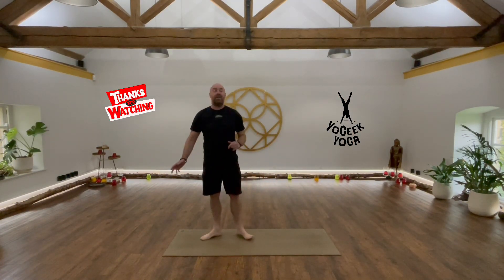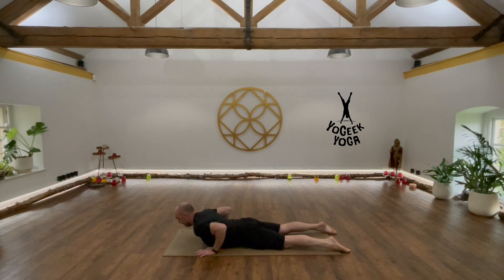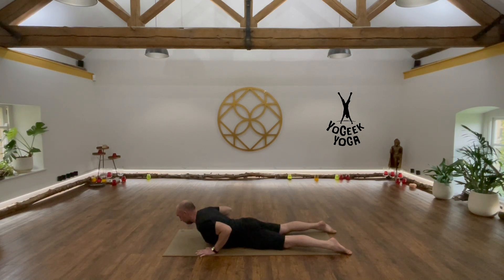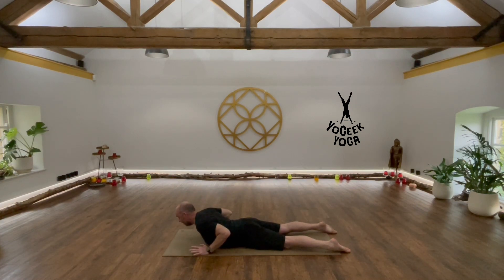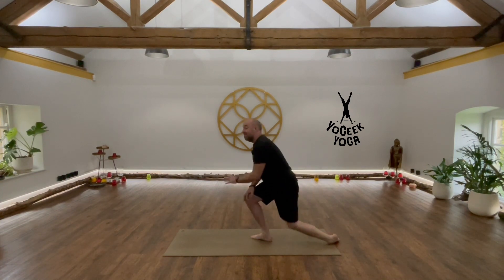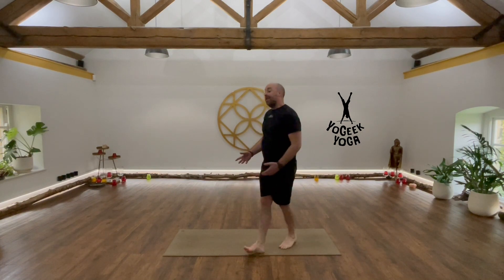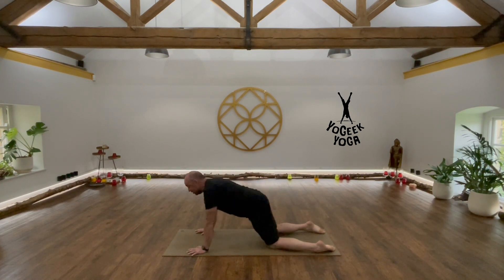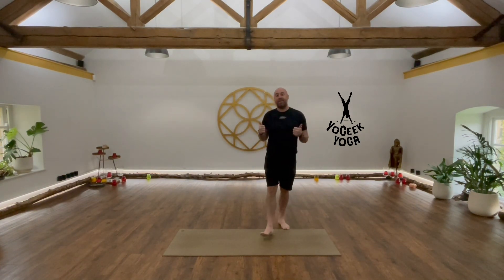Cobra Tutorial for Beginners / Improvers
A short video tutorial for a functional Cobra Pose (Bhujangasana).
This playlist is all about enhancing our physical Yoga practice. We will look at each pose individually and, at intervals, create a short sequence to combine the poses we have learnt. This is suitable for beginners and improvers alike. Yoga is nothing more than practice, let me help you find yours.

If you like what you see you can find me in person at classes, workshops and residential retreats at the Arch Barn where these videos are shot! It will be great to meet you face to face! and book in to an event.

YoGeek Yoga recommends that you consult your physician regarding the applicability of any recommendations and follow all safety instructions before beginning any exercise program. When participating in any exercise or exercise program, there is the possibility of physical injury. If you engage in this exercise or exercise program, you agree that you do so at your own risk, are voluntarily participating in these activities, and assume all risk of injury to yourself.